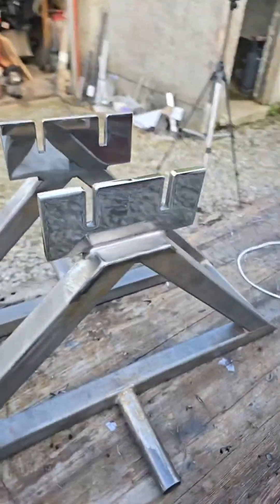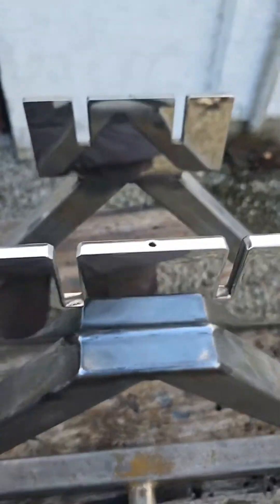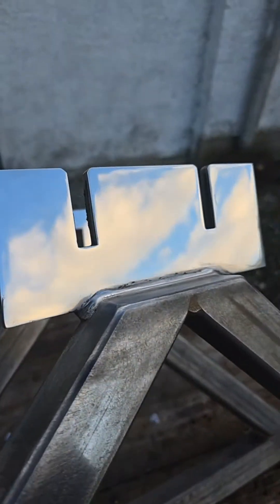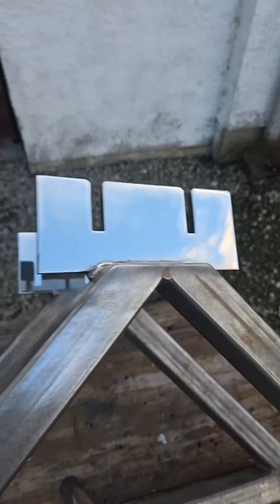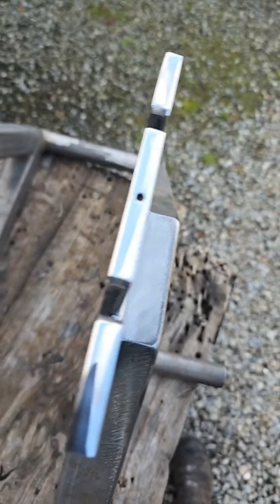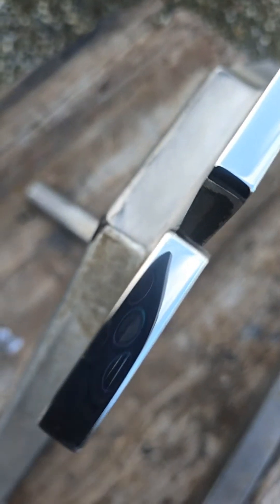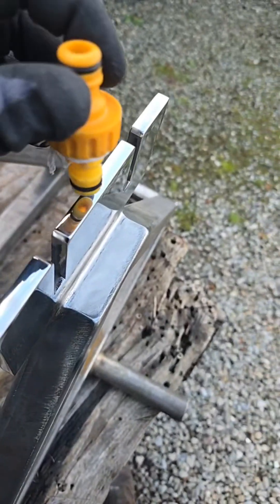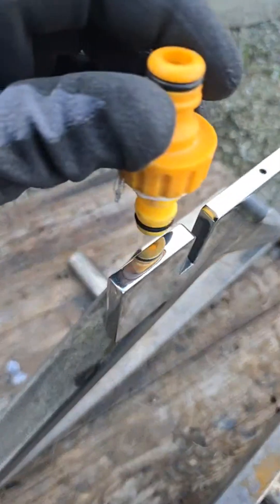Master Jeffrey Henderson is live (Custom Ebike Hub (QS205-QS273) Testing & Balancing Station Part 13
Hi everyone,

Live Stream Part 13.

In this live stream, I continue the preparation of mirror plates on the project.

I'm back at another new project for the live streams. Again, this is another project for the e-bike build.This project is being created to assist the testing of both MXUS, QS205, and the customised QS273 I built a while back.

The QS273 hub seen in parts 1 and 2 is the largest hub motor I will be balancing and testing. Balancing is required because I have modified a 21" 2.15" motorcycle rim, sourced the green annodosed nipples, at a large thick gauge to match the stainless dipped customised black spokes to make the QS273 fit the rim.

In a live stream soon I will professionally powder coat the testing station.

In the final live, I will test the station.

A final main video will be made to combine all stages mentioned here and added to my channel (main project video collection).

JeffreyMaster